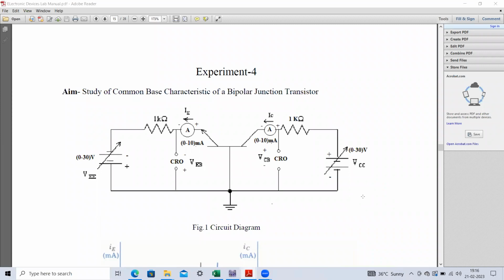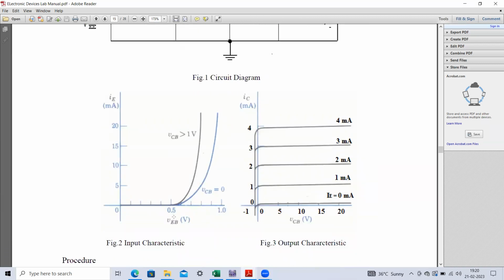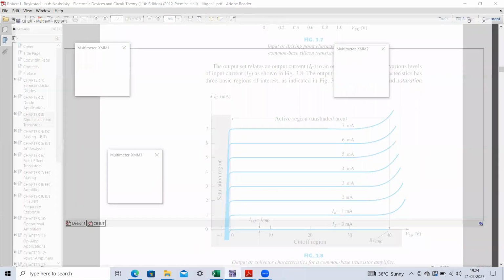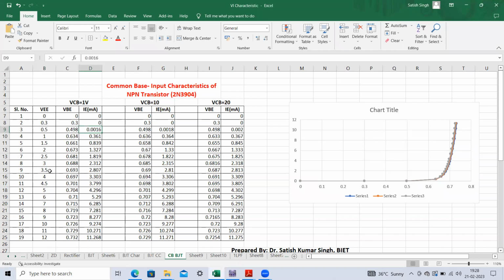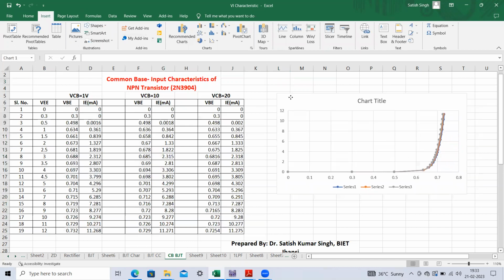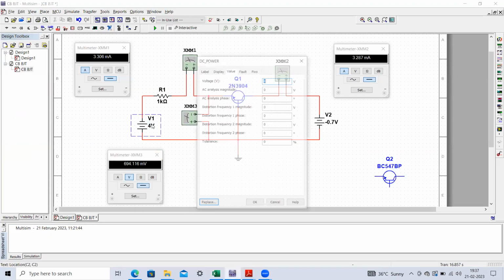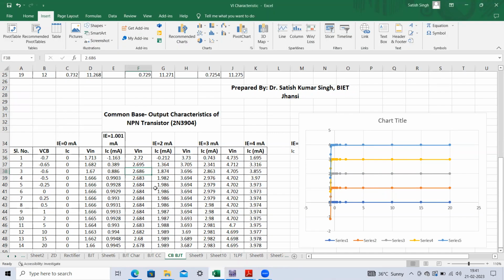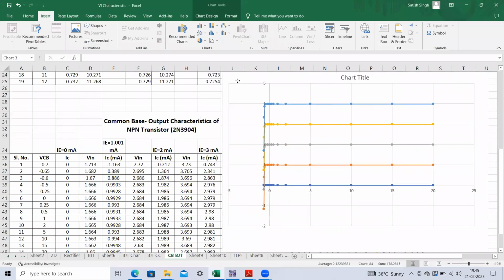EDC Lab | Input-Output Characteristics of BJT in Common Base Configuration | Using MultiSim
In this video, the input and output characteristics of a Bipolar Junction Transistor in the Common Base Configuration have been explained and obtained using MultiSim.